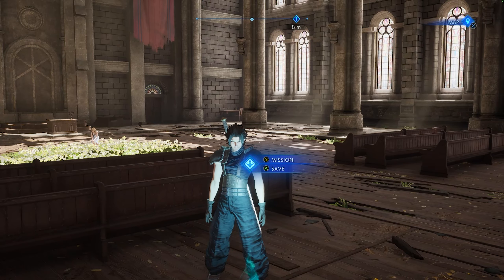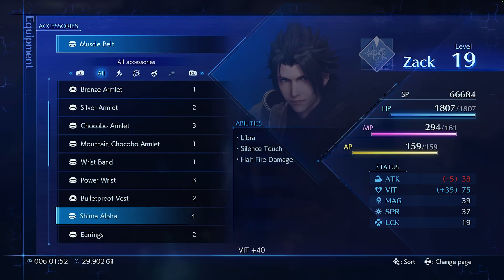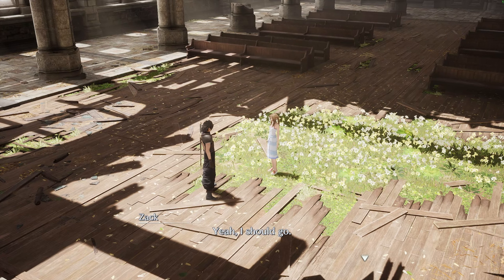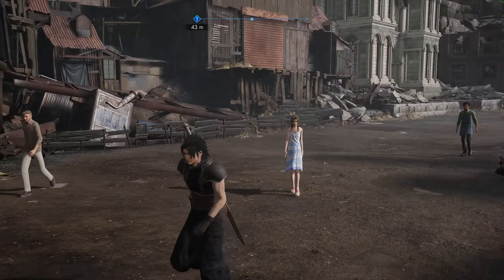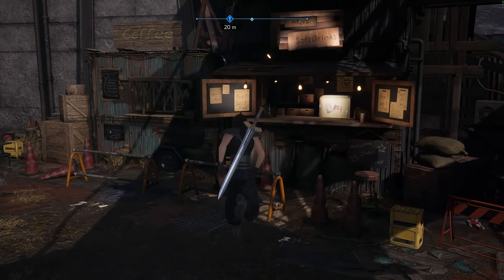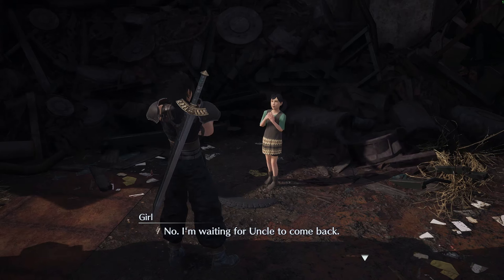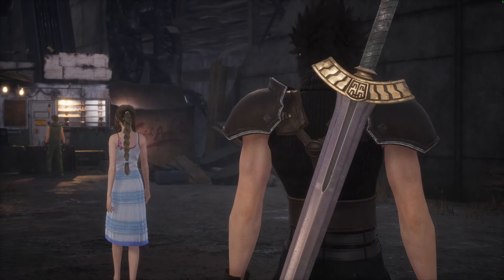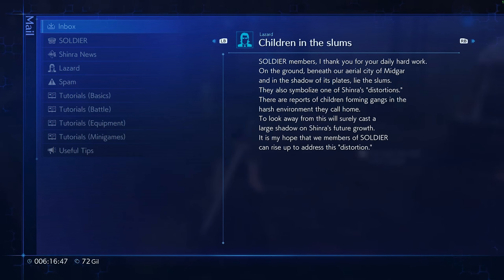Zacks Lost Wallet - Crisis Core Final Fantasy VII Reunited part 11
Specs:
R7 1800x
Rx 6900XT
32gbs RAM